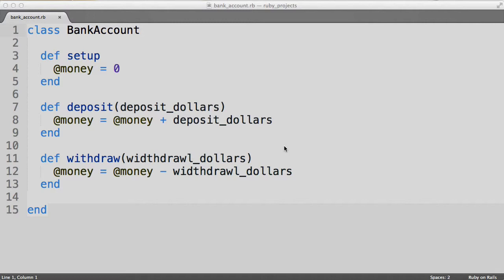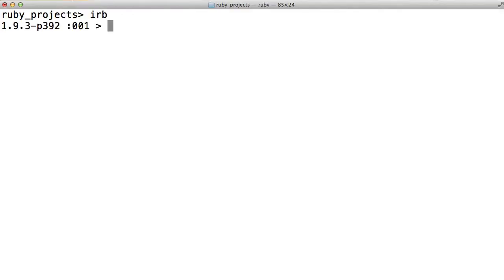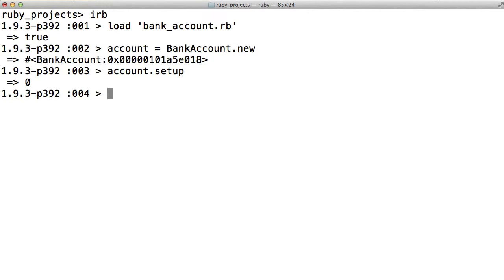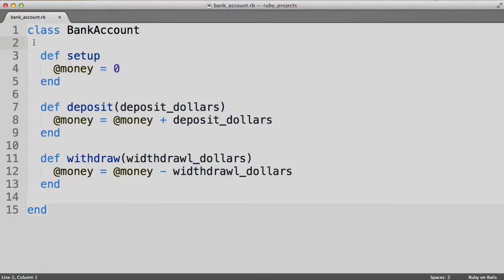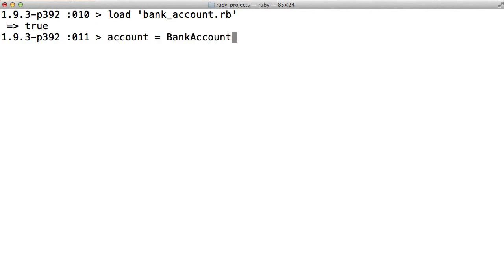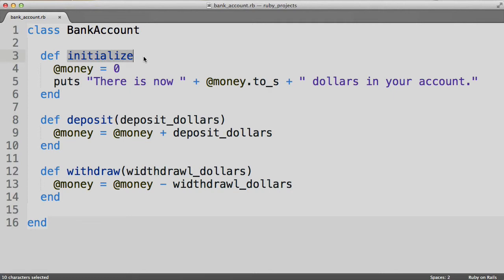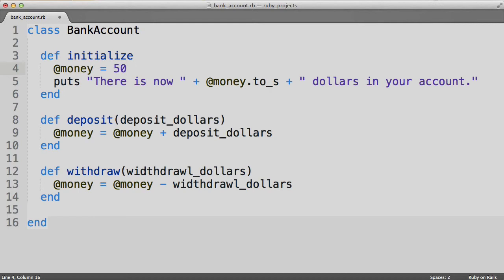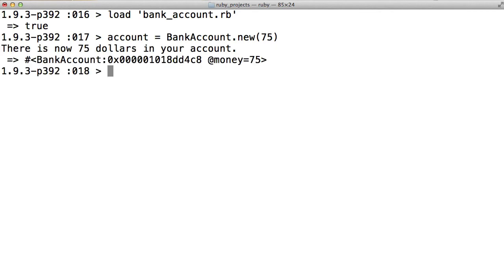Anyone Can Learn To Code Screencast #19: Ruby Constructors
Learn about Ruby object constructors in this easy-to-follow screencast for beginners from anyonecanlearntocode.com!